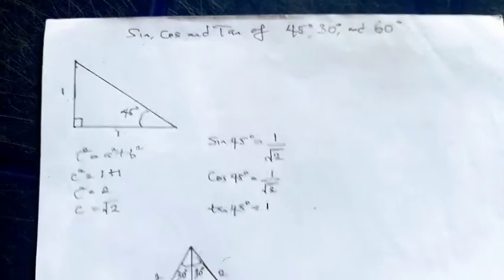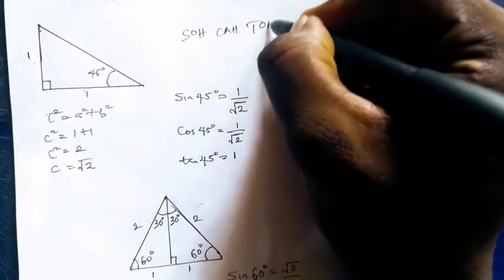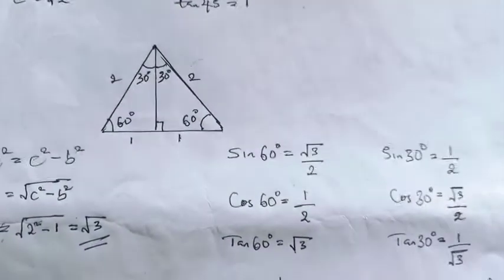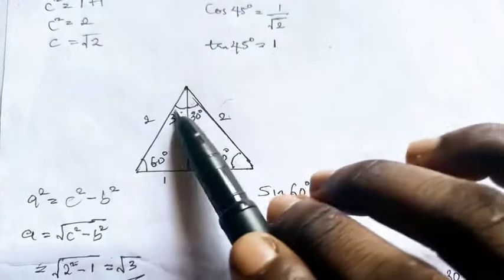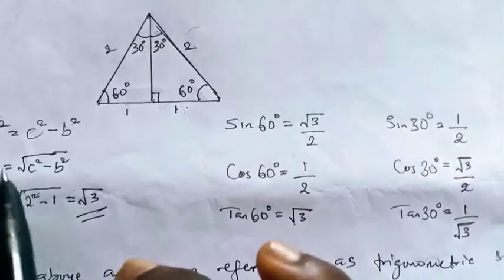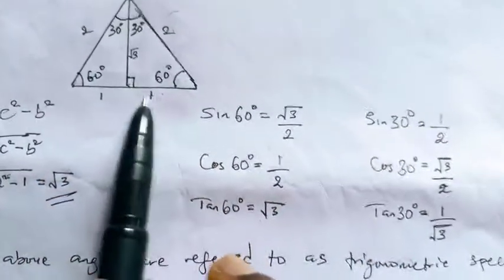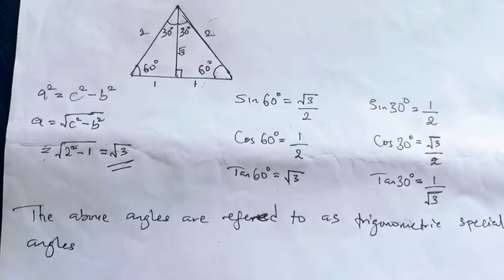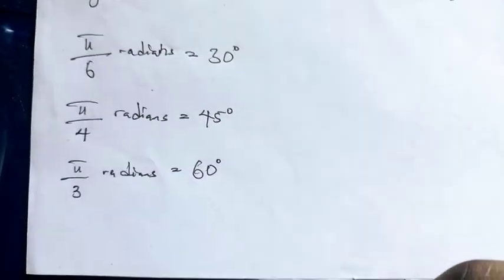Basic Trigonometry and Trig, Identities (2 of 2)